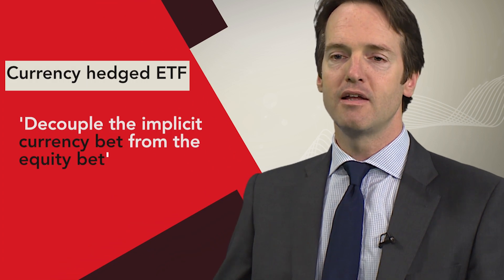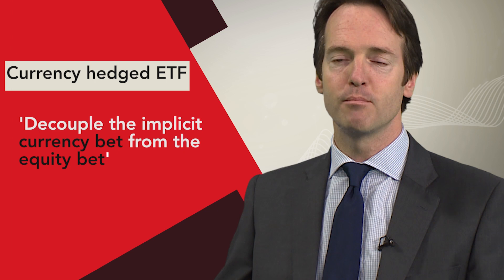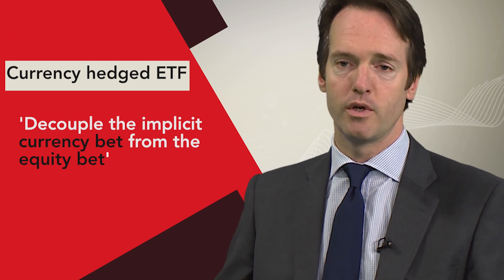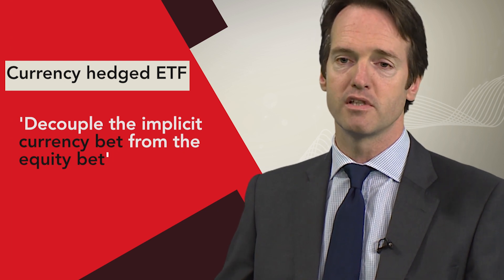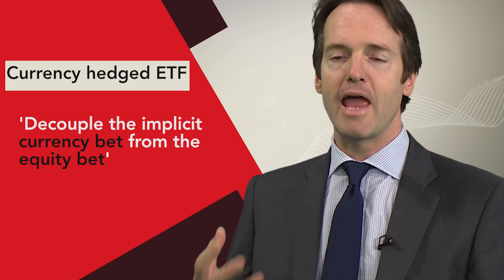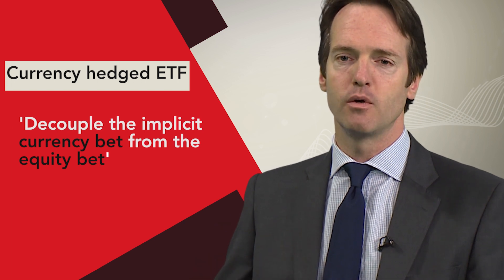What is a currency hedged ETF? | IG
Andrew Walsh from UBS looks at currency hedged Exchange Traded Funds (ETFs), the benefits of having them in your portfolio and how to trade them.

- What is a currency hedged ETF?
- Benefits of currency hedged ETFs
- Word of caution
- Cost of trading currency hedged ETFs
- How to trade currency hedged ETFs

Some of the benefits of trading ETFs include:

• Cost-efficiency
• Gaining access to hard-to-reach markets
• Increased transparency and flexibility

IG is a global leader in retail forex, providing fast and flexible access to over 10,000 financial markets – including indices, shares, forex, commodities . Established in 1974 as the world’s first financial spread betting firm, we are now the world’s No.1 provider of CFDs (Contract for Difference) and a global leader in forex. We also offer an execution-only share dealing service. All trading involves risk. Please take care to manage your exposure.

The comments in this video do not constitute investment advice and IG accepts no responsibility for any use that may be made of them.